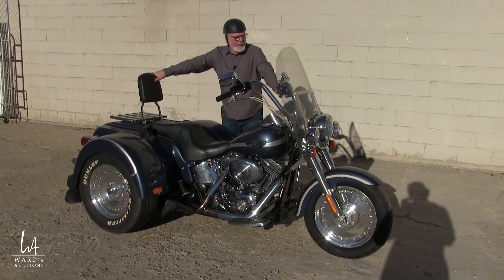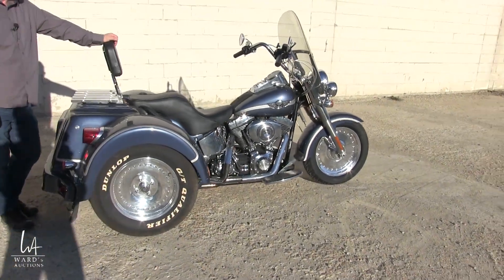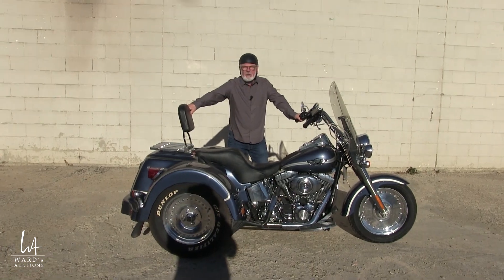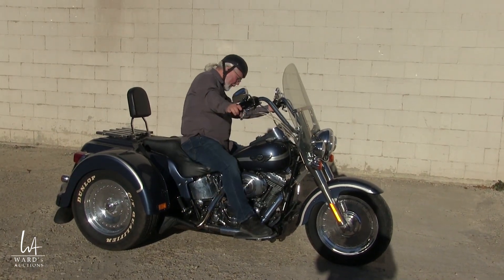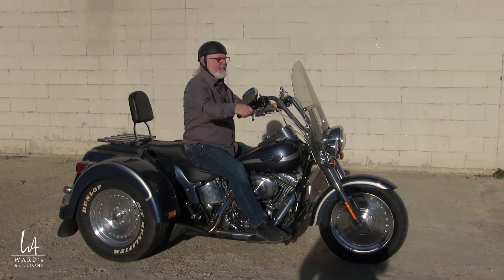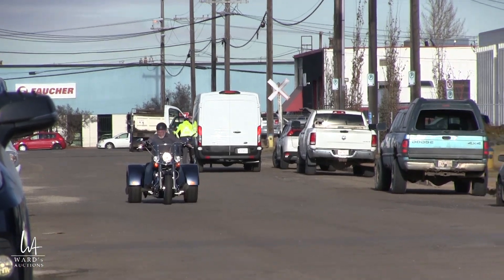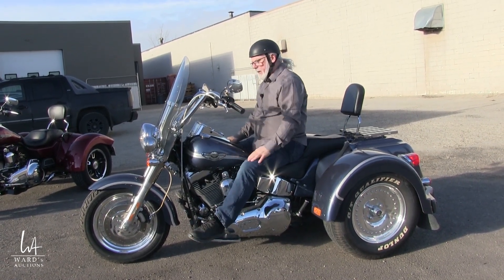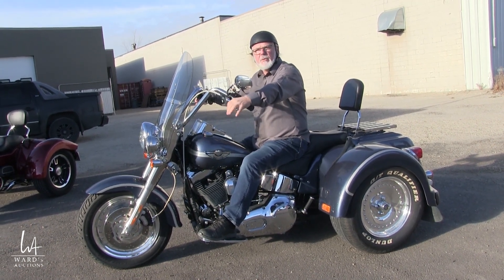2003 Harley Davidson Fat Boy with Lehman Renagade trike conversion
A quick look at lot 270 in the December 9th auction